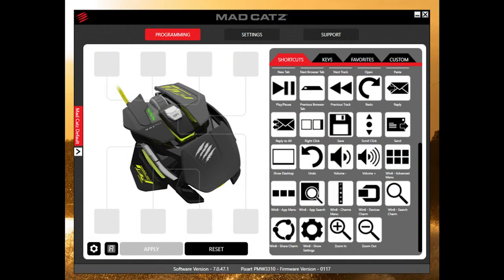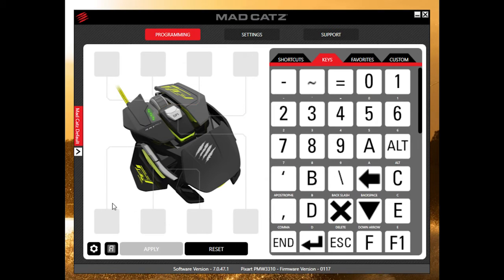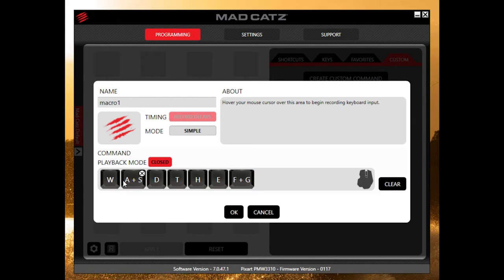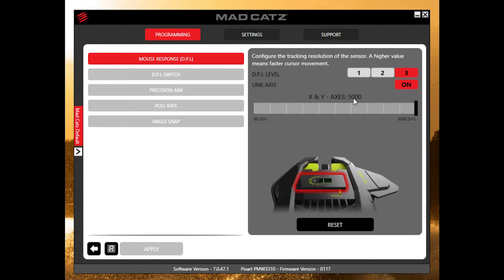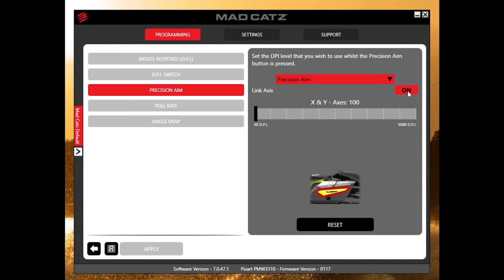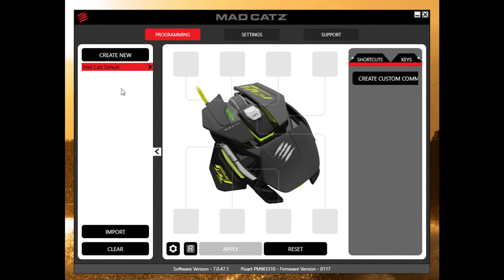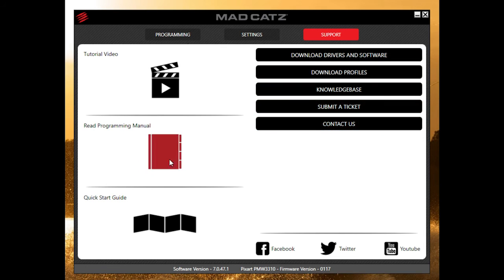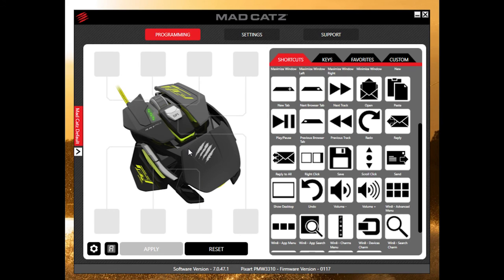Mad Catz R.A.T. PRO S Software Overview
Going over the software on the Mad Catz R.A.T. PRO S gaming mouse, information

Pricing & Availability (Amazon)